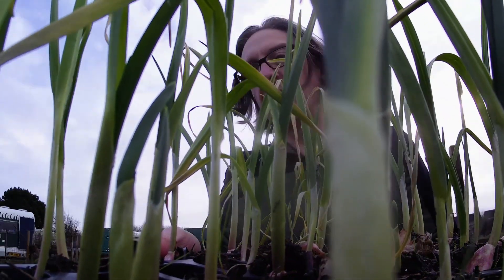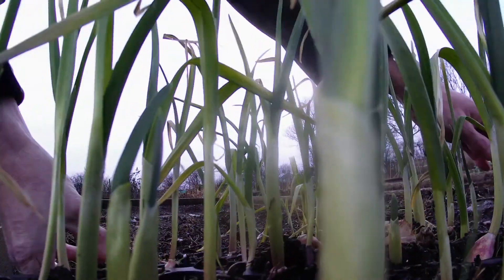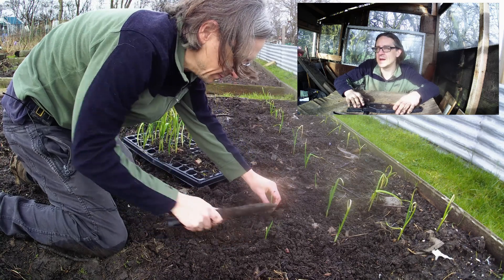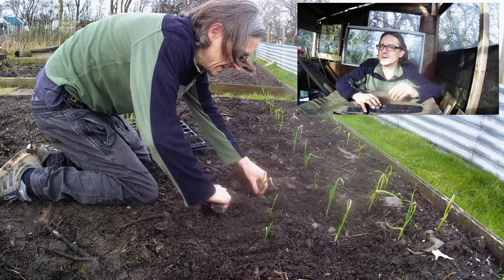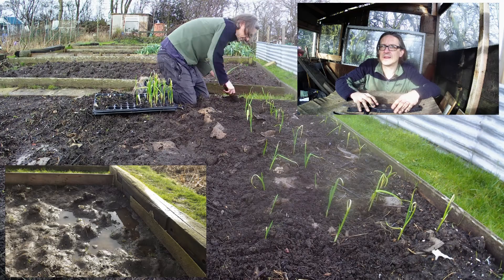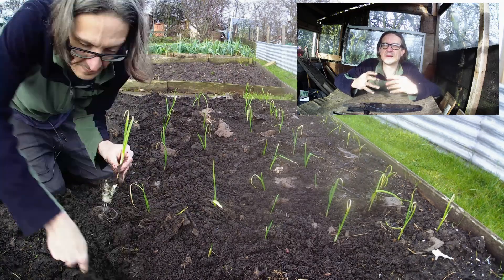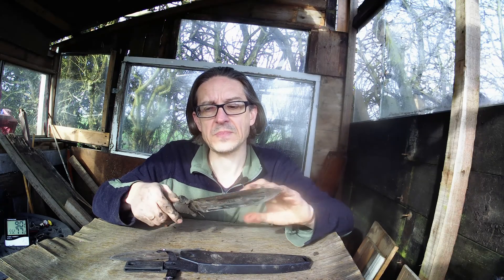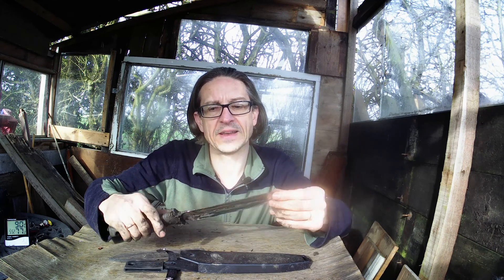The Big Garlic Move - Feb 21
This week I finally get my garlic transferred from the cold frame at home to the allotment, bit behind the usual schedule due to recent weather, but the soil looks good, thanks to a dose of compost and cardboard last autumn, so should all be fine.
Plus introductions to some recent purchases of equipment, I'll see how they go over the coming weeks and months.

allotment uk. garlic. GYO.